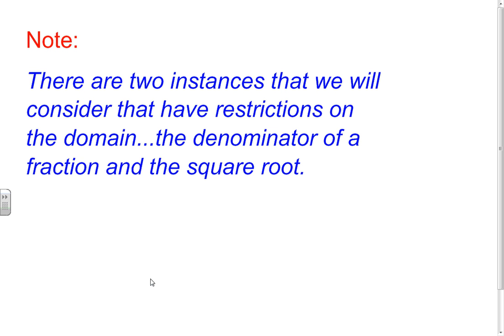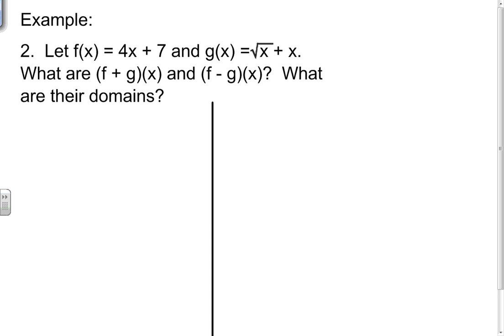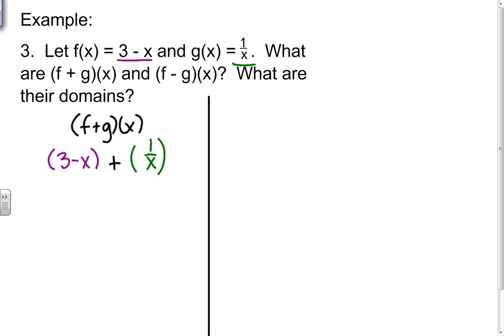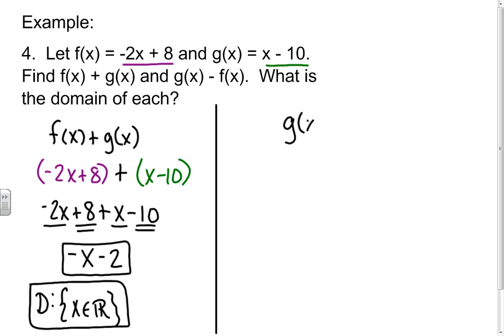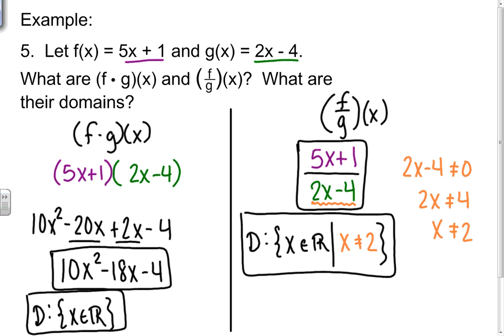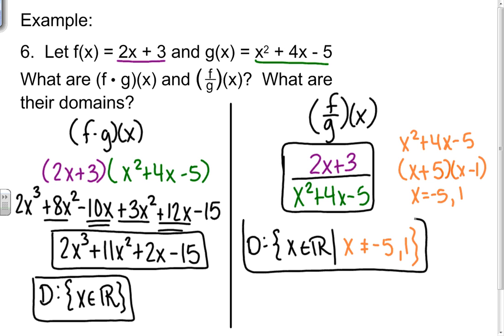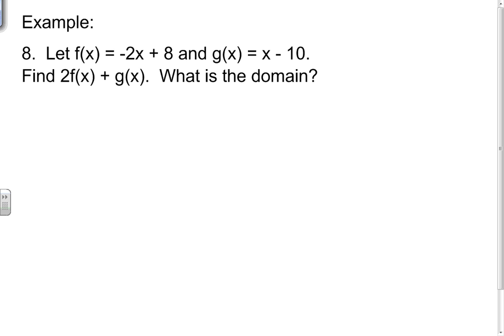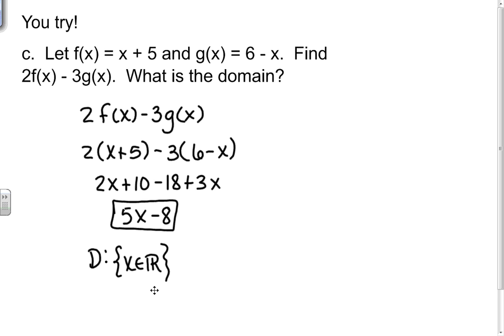6 6 1